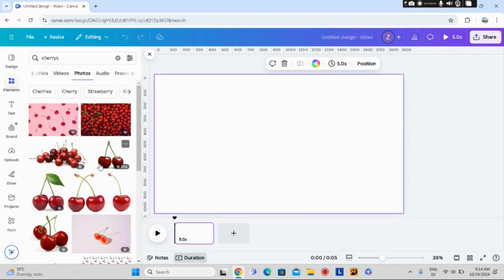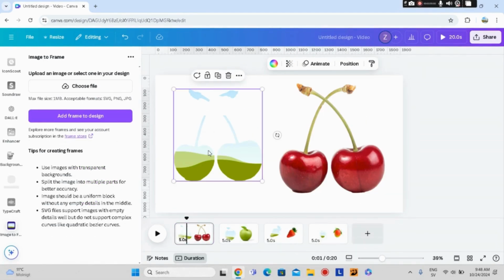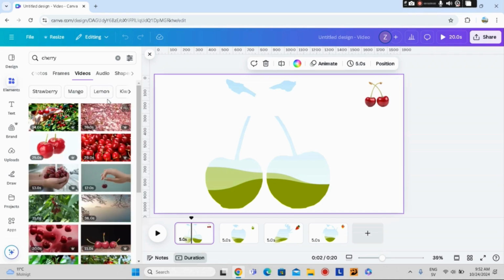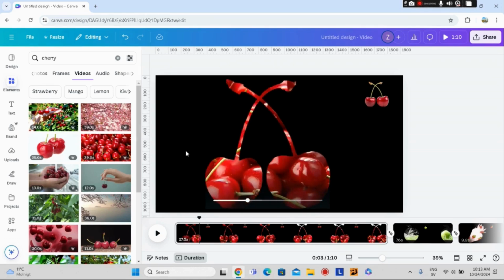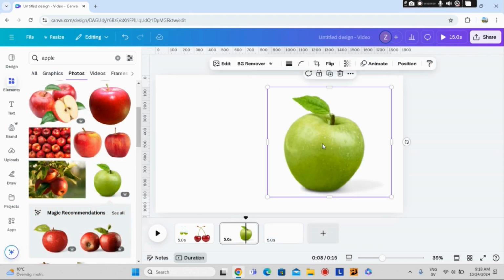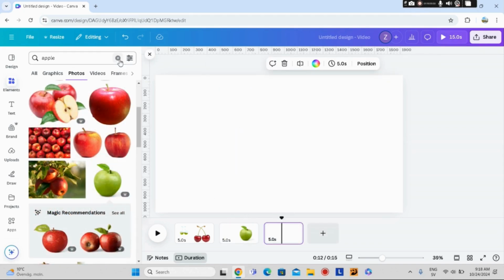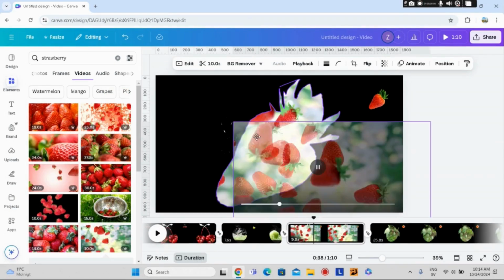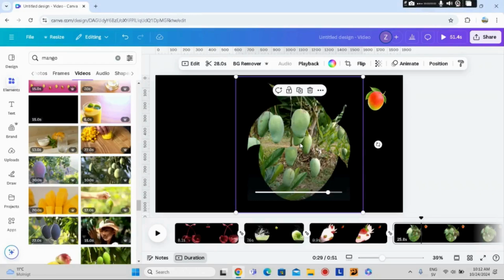Image to Frame in Canva, How to Create Image to Frame, Canva tutorial,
Welcome to Artvibe Design on Canva – your go-to channel for mastering the basics of design using Canva! Whether you're new to graphic design or looking to elevate your skills, we provide easy-to-follow tutorials that cover everything from working with elements like images, photos, and shapes to crafting creative typography with letters and the alphabet and Reflections design, animation and graphic design. Learn how to create eye-catching designs, whether for social media, business, or personal projects. Let’s unleash your creativity and make art accessible for everyone with simple Canva techniques!